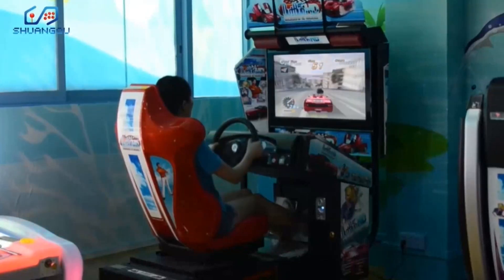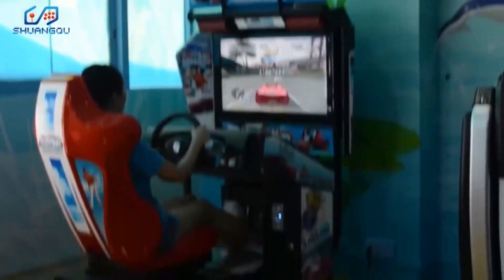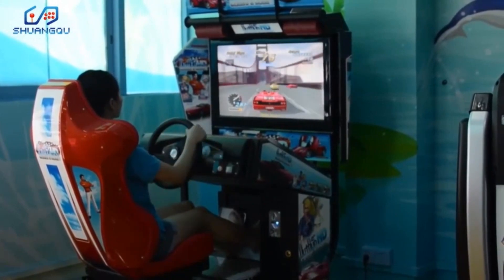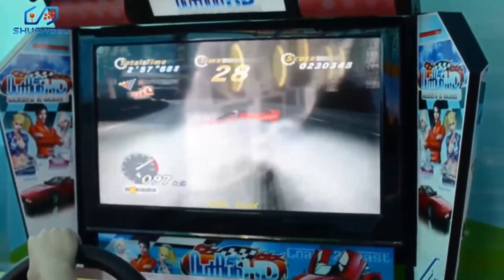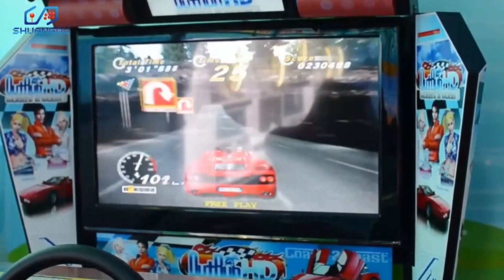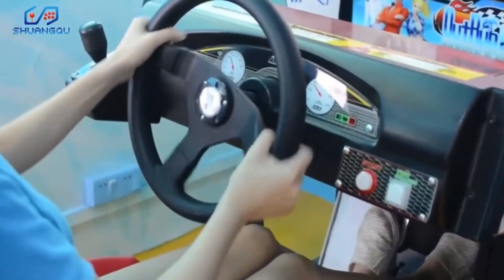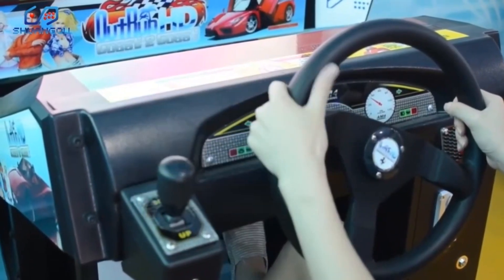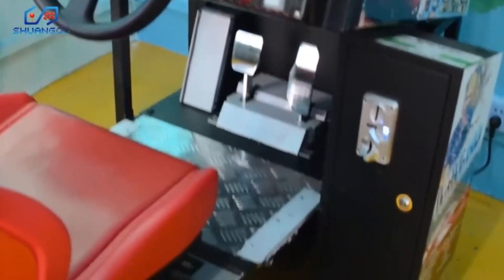Outrun 동전 작동 비디오 아케이드 기계, 운전 시뮬레이터 자동차 경주 게임 아케이드 전체 키트 메인 보드 + 케이블 + 동적 카드 등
Outrun - Coin Operated Video Arcade Machine, Driving Simulator Car Racing Game Arcade Full Kit Main Board + Cables + Dynamic Card etc.

▶Video product information(영상 제품 정보)

Type: Coin PusherAge: 3 YearsOrigin: CN (Genuine)Model Number: 520Can Customize: Yes

Related products - [관련 제품]

Dead 4 Gun Shooting Simulator Arcade Game Machine with 2 Plastic Gun Parts, Coin Operated Amusement Equipment
죽은 4 총 사격 시뮬레이터 아케이드 게임기 플라스틱 총 부품 2 개, 동전 작동 놀이 장비

Arcade Kit Ho-A-Car Racing Driving Game Motherboard Car Racing Simulator Console Kit for Game Console
아케이드 키트 출동 자동차 경주 운전 게임 마더보드 자동차 경주 시뮬레이터 게임기용 콘솔 키트

Street Basketball Machine Kit, Coin Operated Basketball Game Kit, Adult, Arcade Shooting Ball Game
스트리트 농구 머신 키트, 코인 작동 농구 게임 키트, 성인, 아케이드 슈팅 볼 게임

일부 링크는 추천인 코드가 포함되어 있습니다. 가격 차이는 없고 해당 링크로 구입 시 소정의 수수료가 있어 채널 운영에 많은 도움이 됩니다.